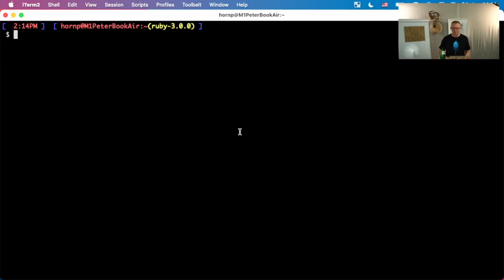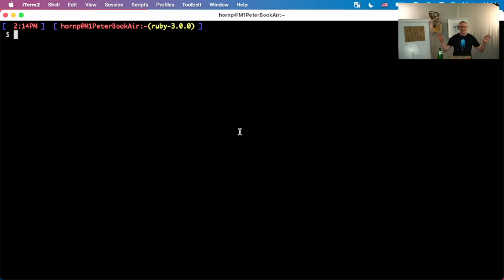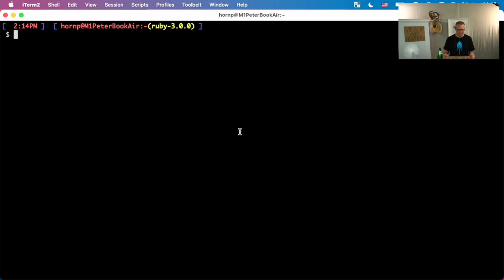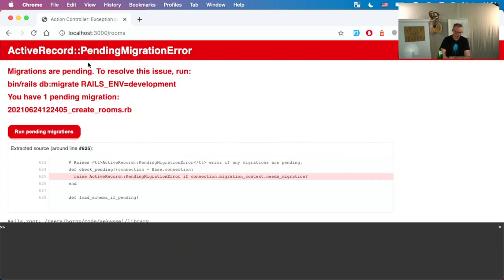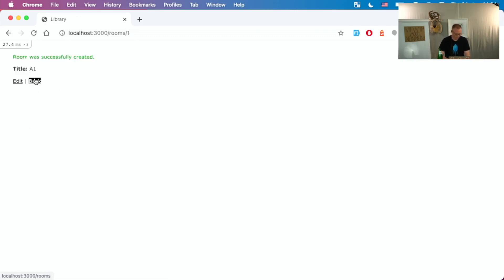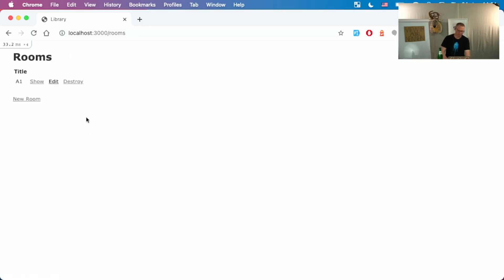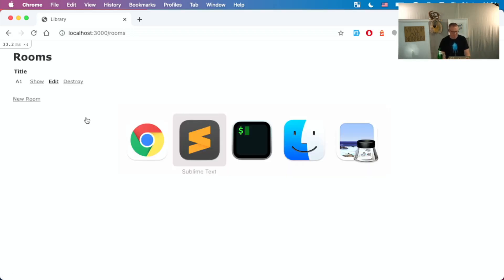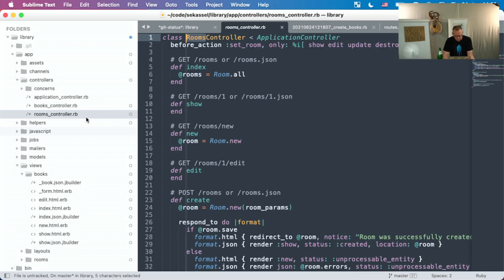ST21 Web Engineering 08 Scaffold and Meta Programming